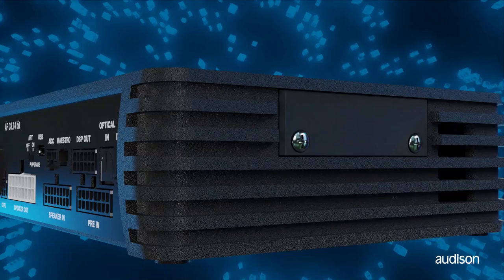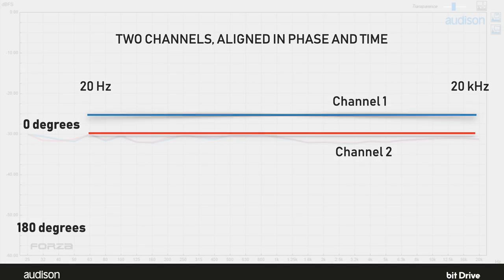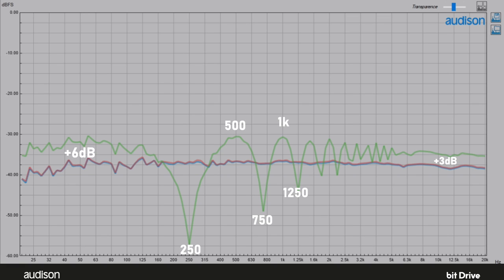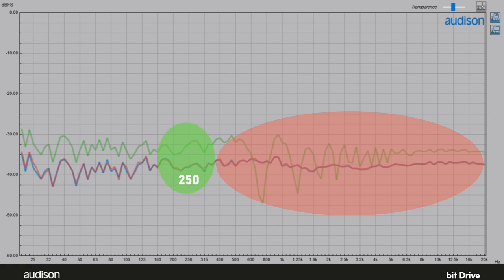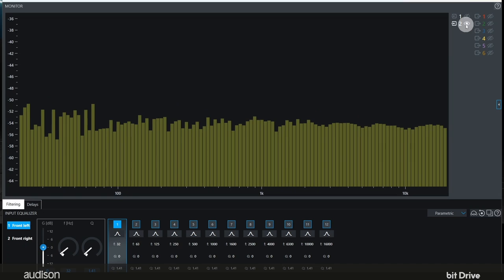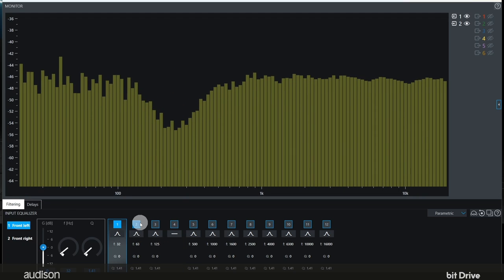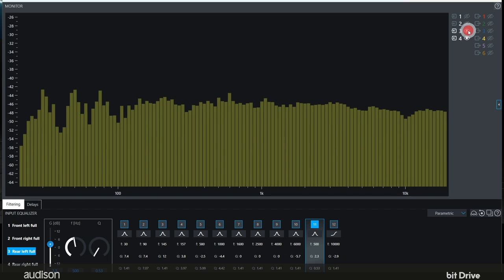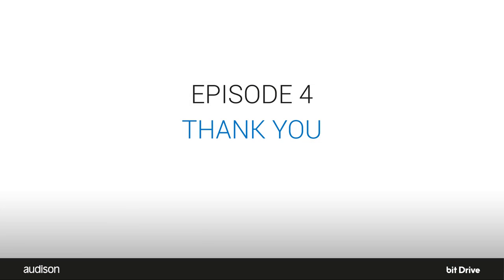Episode 4 - Manage phase misalignments by using the electrical RTA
Welcome to Episode 4 of the Audison bit Drive Software Tutorials. In this episode, we will delve into the crucial topic of managing the phase of your in-car audio system using Digital Signal Processing (DSP) techniques. Understanding and controlling phase relationships is essential for achieving accurate sound reproduction and an immersive listening experience.

We'll begin by explaining the concept of phase and its significance in car audio. You'll gain insights into how phase affects the interaction between different audio components, such as speakers, subwoofers, and crossovers. Understanding phase relationships is key to achieving optimal sound staging, imaging, and overall clarity.

Next, we'll explore the powerful tools and features within the Audison bit Drive DSP software that enable precise phase management. We'll guide you through the process of adjusting phase settings for individual speakers or groups of speakers, ensuring coherent sound reproduction throughout your car's interior.

You'll learn techniques for measuring and analyzing phase using specialized tools and software, allowing you to identify and correct any phase-related issues in your audio system. We'll discuss the importance of time alignment and how it can be utilized to synchronize the arrival of sound from different speakers, creating a cohesive and immersive soundstage.

Throughout the tutorial, we'll provide practical examples and real-world scenarios to illustrate the impact of phase management on sound quality. You'll gain valuable insights into troubleshooting phase-related problems and optimizing your audio system for exceptional performance.

Join us as we unravel the complexities of phase management in the Audison Bit Drive DSP Software Tutorials. By the end of this episode, you'll have a comprehensive understanding of how to manage phase effectively using DSP techniques, elevating your in-car audio experience to new heights.

Don't miss out on this crucial episode! Let's embark on this sonic journey together, as we unleash the true potential of your car audio system.